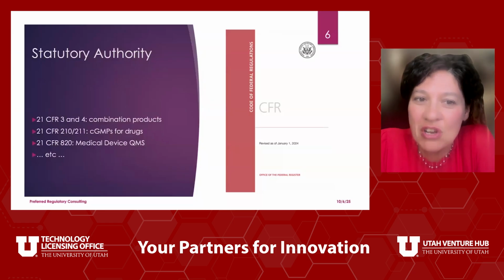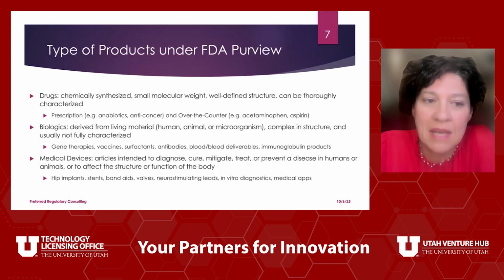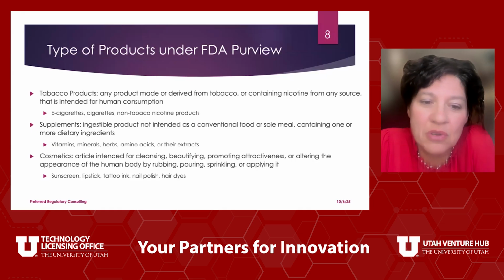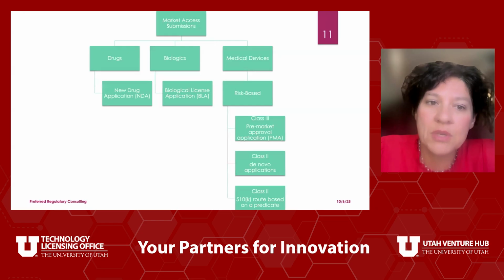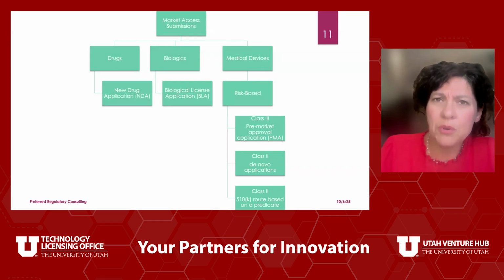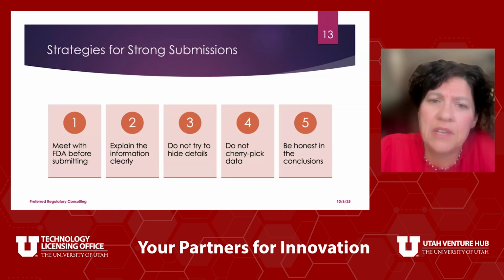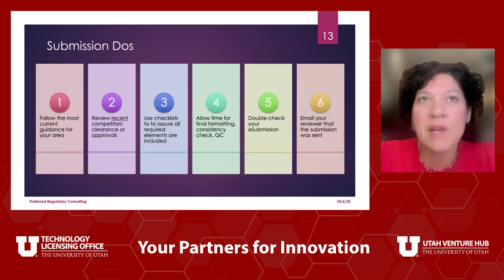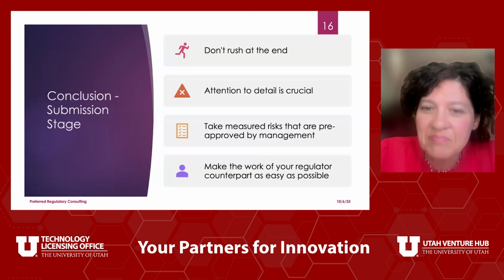FDA 101 | Innovation Accelerator Series